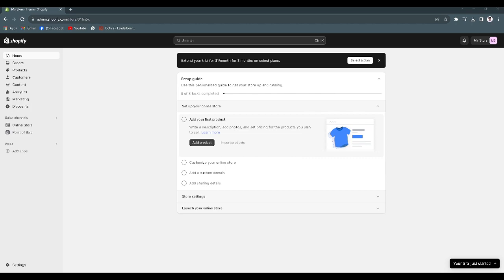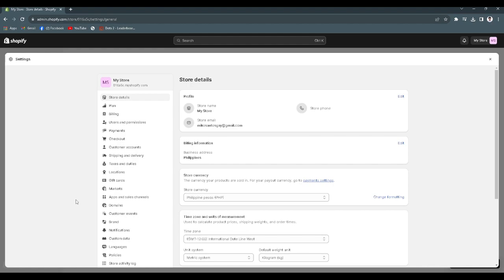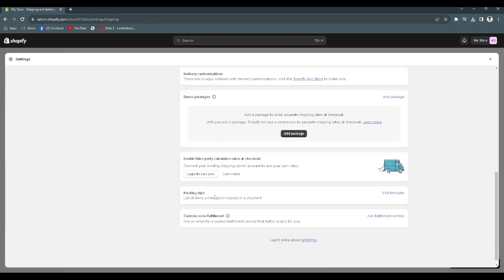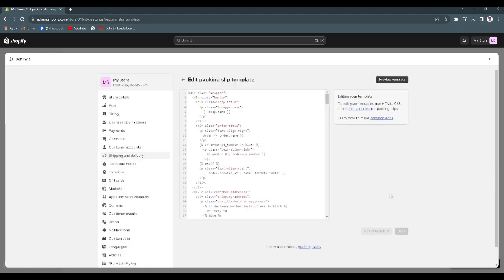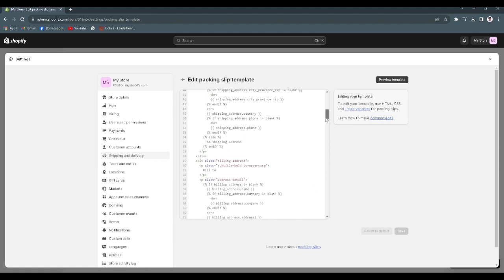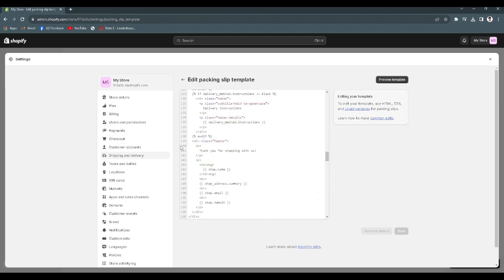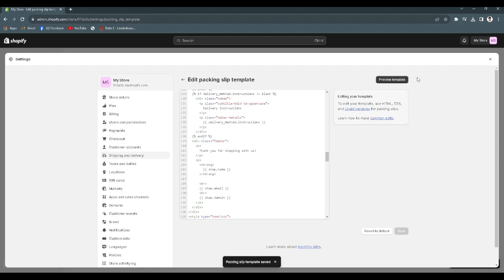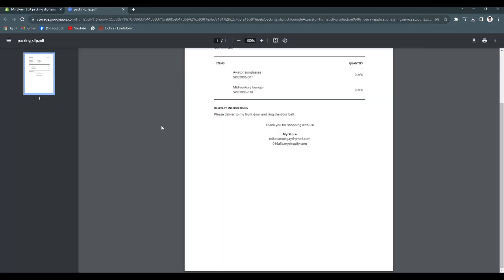How to Hide Address on Shopify (Easy 2025)